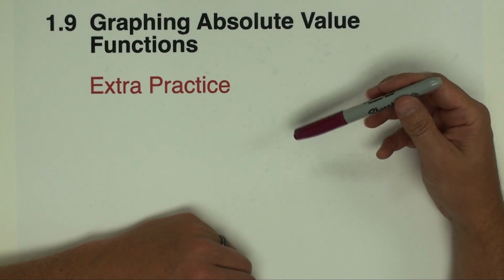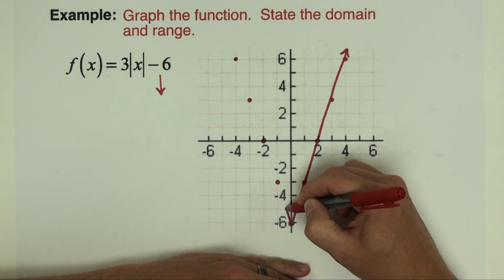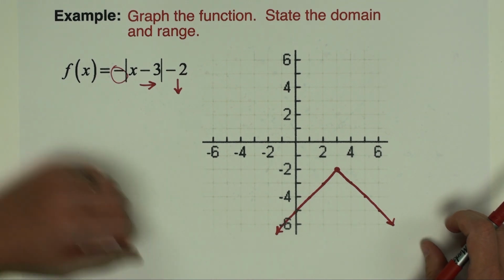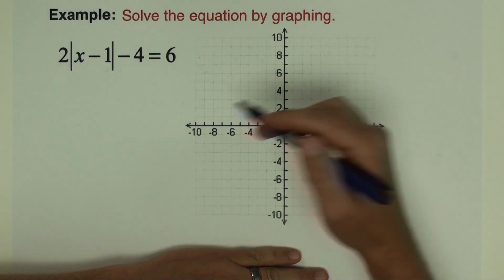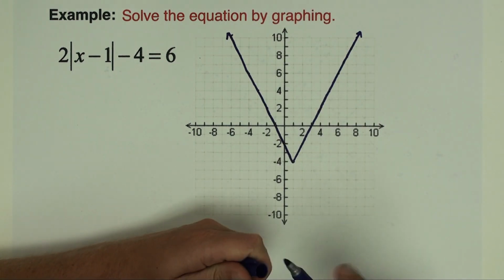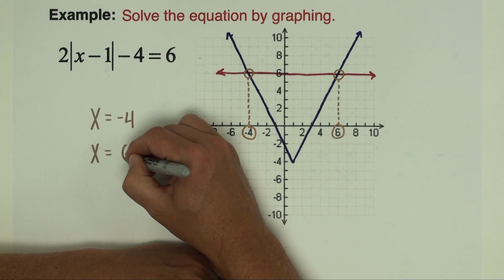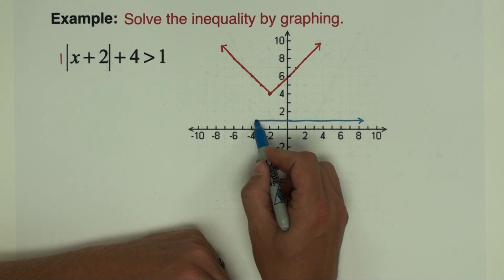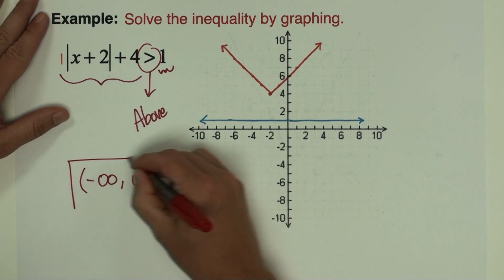1.9 - GRAPHING ABSOLUTE VALUE FUNCTIONS - EXTRA PRACTICE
This video shows a few extra example problems on graphing absolute value functions and solving absolute value equations and inequalities with the graphs of absolute value functions.